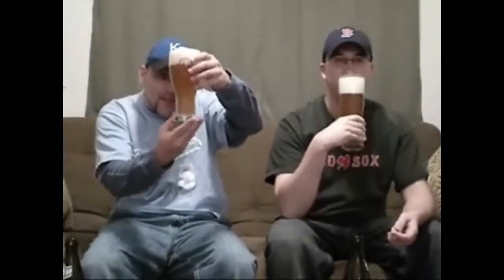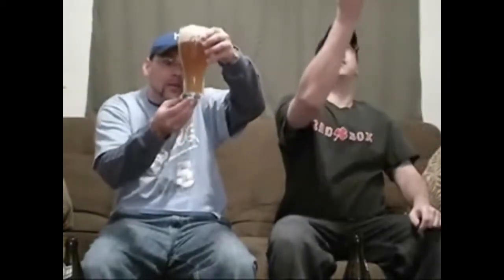Weihenstephaner Hefe Weissebier (Earth's GREATEST hefeweizen!?)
Weihenstephaner Hefe Weissbier by Bayerische Staatsbrauerei Weihenstephan | Chad'z Beer Reviews episode 66 (originally published February 20, 2009)
𝓑𝓻𝓮𝔀𝓮𝓻𝔂 𝓓𝓮𝓼𝓬𝓻𝓲𝓹𝓽𝓲𝓸𝓷
Our golden-yellow wheat beer, with its fine-pored white foam, smells of cloves and impresses consumers with its refreshing banana flavour. It is full bodied and with a smooth yeast taste. To be enjoyed at any time (always a pleasure / enjoyment), goes excellently with fish and seafood, with spicy cheese and especially with the traditional Bavarian veal sausage. Brewed according to our centuries-old brewing tradition on the Weihenstephan hill.
5.4% ABV 14 IBU